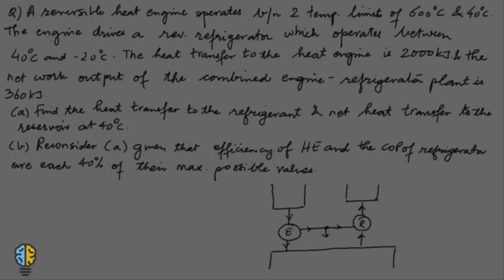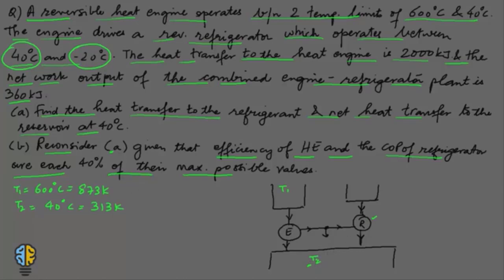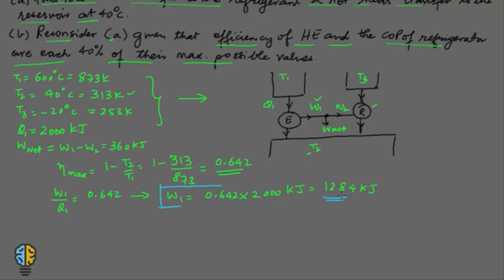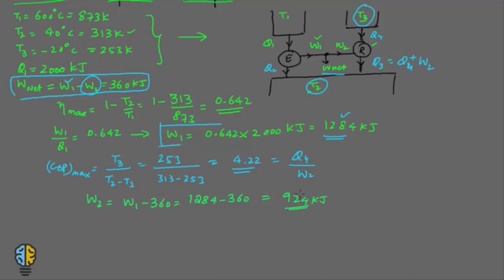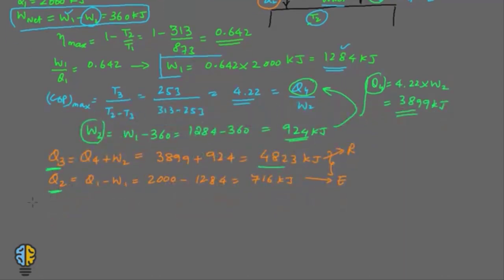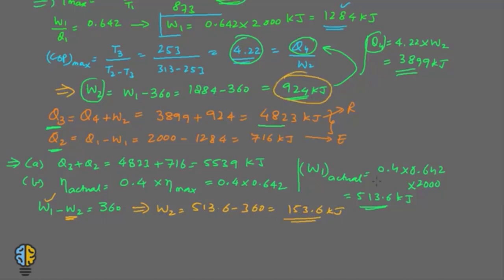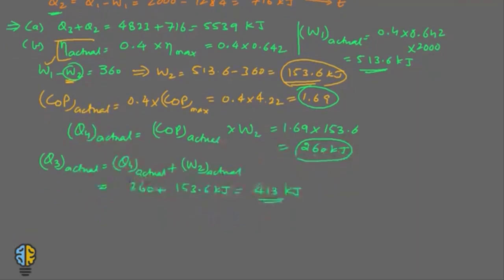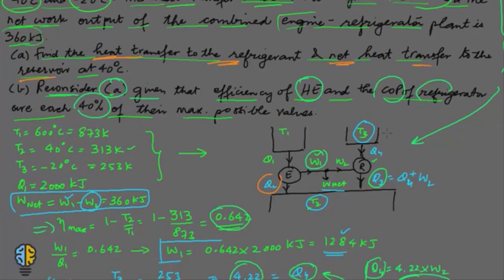QUESTION 1 ON SECOND LAW OF THERMODYNAMICS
1.CYCLIC HEAT ENGINE
2. REFRIGERATOR
3. HEAT PUMP
4. CARNOT PRINCIPLES
5. CLAUSIUS THEOREM

IN THIS VIDEO WE WILL LEARN ABOUT QUESTION 1 ON SECOND LAW OF THERMODYNAMICS.